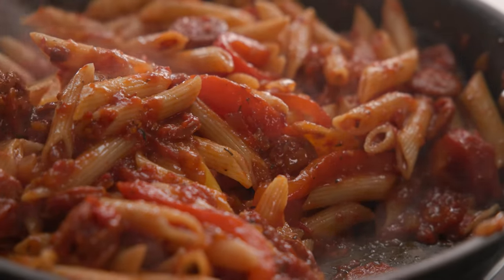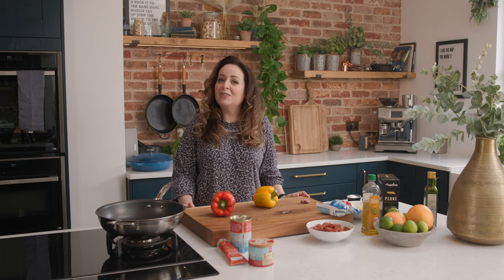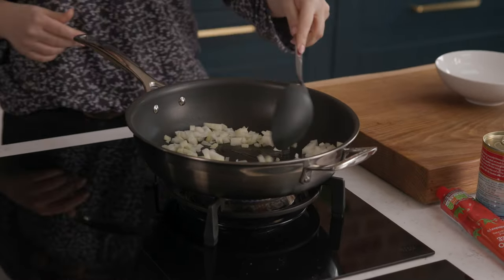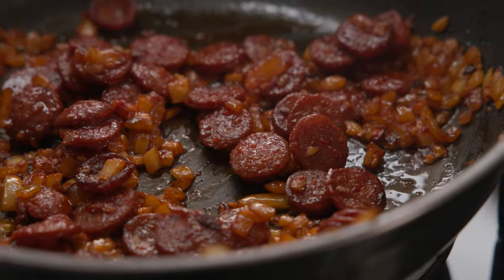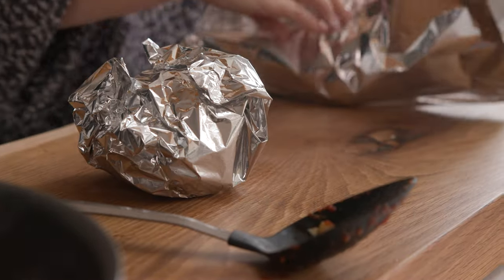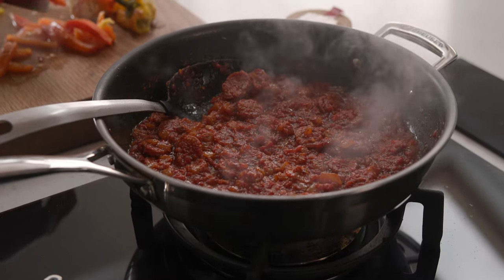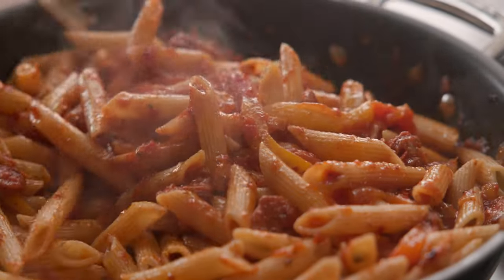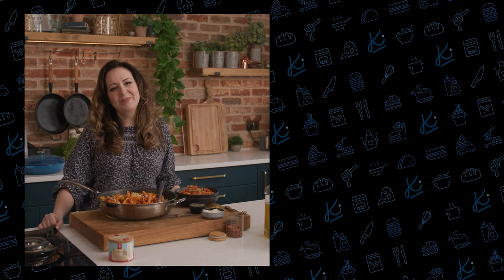My twist on a classic pasta dish | Penne Arrabbiata with Mozzarella and Chorizo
I know it's not a traditional Arrabiata but this is my delicious Penne Arrabbiata with melty mozzarella and spicy chorizo for a delicious twist on the classic. Check out my tips for roasting the peppers for a nice smoky finish!

Ingredients:
1 red bell pepper
1 yellow bell pepper
400 g (14 oz) dried penne pasta
1 tablespoon olive oil
1 onion peeled and chopped
200 g (7 oz) chorizo sliced
2 cloves garlic peeled and minced
1 tablespoon tomato puree (paste in USA)
400 g (14 oz) tinned chopped tomatoes
1 teaspoon dried thyme
1 heaped teaspoon dried chilli flakes
1 teaspoon sugar
250 g (8 ¾ oz) mozzarella, roughly torn

To Serve
3 tablespoons finely grated parmesan cheese
1/2 teaspoon black pepper
1 pinch chilli flakes
2 spring onions (scallions) sliced

Instructions
1. Place the two whole bell peppers on a grill tray and place under the grill (broiler). Alternatively, carefully place the two whole bell peppers over a gas hob flame (using heat-proof tongs).

2. Grill until blackened and charred all over. Turn during grilling to ensure all the sides get done. They should be blackened in about 10-12 minutes.

3. Once blackened, wrap the peppers in tin foil and allow to cool slightly in the foil (this will make removing the skin easier).

4. Whilst the peppers are grilling you can cook the pasta and make the arrabbiata sauce.
Heat a large pan of water for the pasta and cook the penne as per the pack instructions.

5. In a large frying pan (skillet), heat the oil and add in the onion. Cook on a medium heat, stirring occasionally, for 2-3 minutes until the onions start to soften.

6. Add in the chorizo and cook for a further 3-4 minutes until the chorizo releases its oils and start to darken.

7. Now stir in the garlic and tomato puree (paste), cook for 1 minute, then stir in the tinned tomatoes, thyme, dried chilli flakes and sugar. Bring it to a gentle bubble and allow to simmer for 10 minutes.

8. By now, the foil-wrapped peppers should have cooled a little. Place them on a chopping board, then remove and discard the charred skin. Slice up the peppers (discarding the seeds) and throw the chopped peppers into the arrabbiata sauce.

9. Drain the pasta, once cooked, and add the drained pasta to the arrabbiata sauce. Stir together (I find it easier to use a spoon and a set of tongs for this) until the pasta is completely coated in the sauce.

10. Stir in the mozzarella chunks, heat for a further minute and then turn off the heat.

11. Sprinkle the arrabbiata with a little parmesan, freshly ground black pepper, chilli flakes and some chopped spring onions (scallions). Serve straight from the pan.

Notes:

Can I make it gluten free?
Yes! Swap out the pasta for gluten-free pasta and ensure your chorizo and tomato paste are gluten free too. It works well as a gluten free dish.

Can I make it vegetarian?
Yes - skip the chorizo entirely (if you do, add a teaspoon of smoked paprika with the spices), or replace it with vegetarian chorizo/mushrooms/smoky chickpeas (chickpeas fried with smoked paprika, cumin, salt and pepper). You'll also need to replace the parmesan (which is made with animal rennet) with vegetarian Italian-style hard cheese, and check you're using a vegetarian mozzarella.

Can I make it ahead?
I prefer to eat this right away as I think it tastes better when freshly made, rather than after re-heating. However, you can make it ahead if you wish, and it will still be tasty.
Once you've cooked the arrabbiata, cool, cover and refrigerate for up to a day. It's better to reheat in the oven (covered in foil) - as this will help the heat to disperse better, without the pasta being broken - as it would if it was being stirred in a pan. Heat in the oven at 190C/375F for about 20-25 minutes until hot throughout.
Note: the dish will be a little less saucy if you make it ahead, as the pasta will absorb more of the liquid. You can add an extra few tablespoons of stock or hot water when reheating the pasta to ensure it's still saucy.